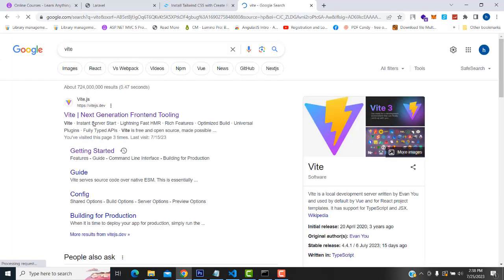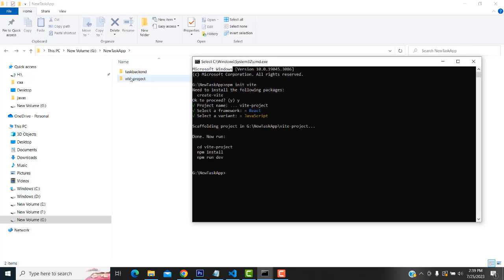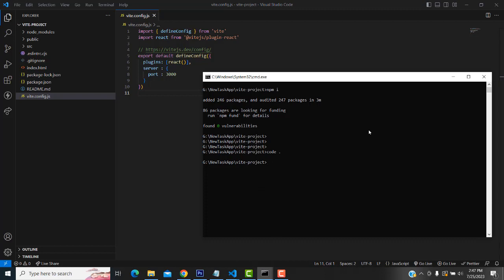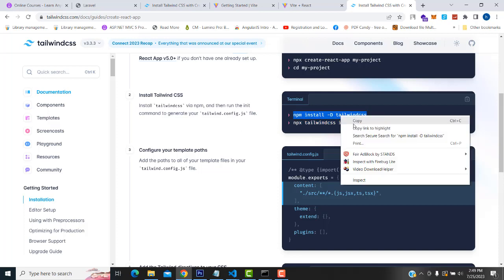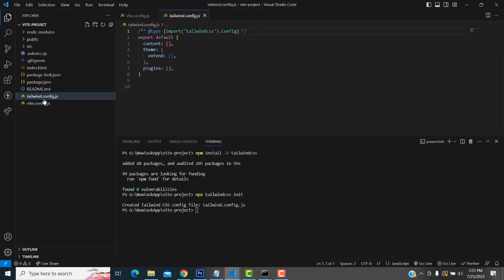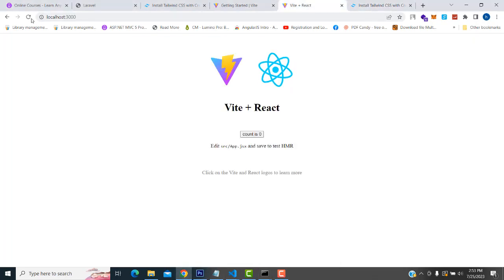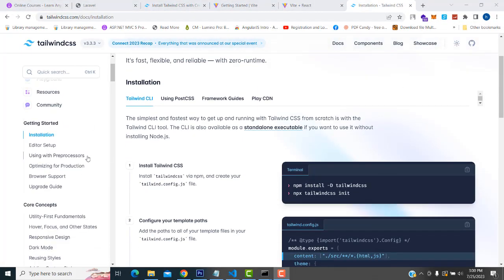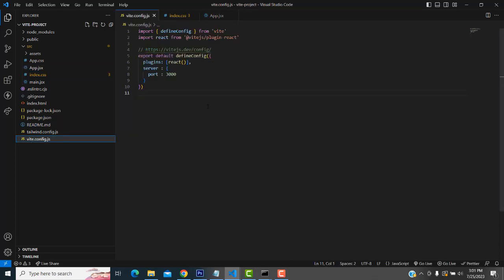Node Js Tailwindcss react mongodb App Part 4